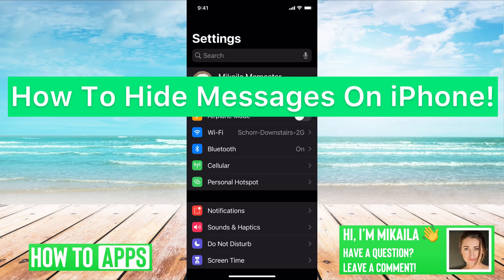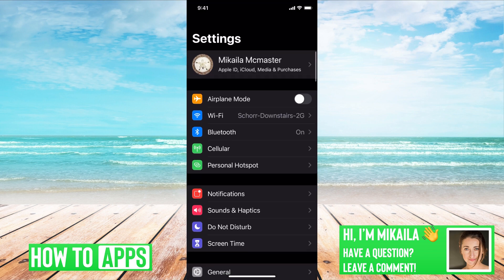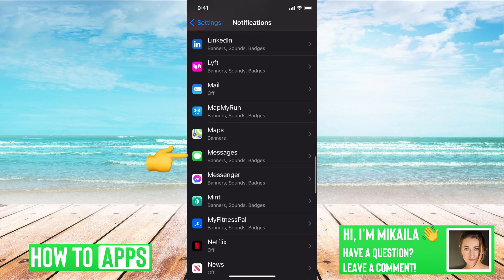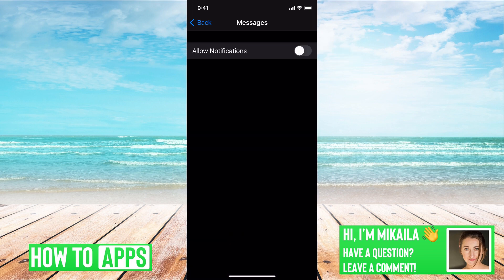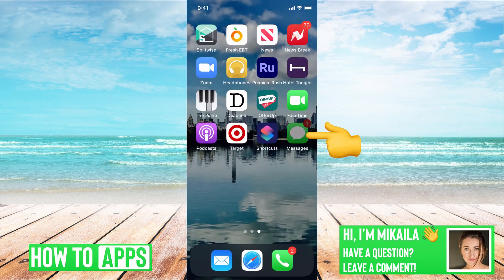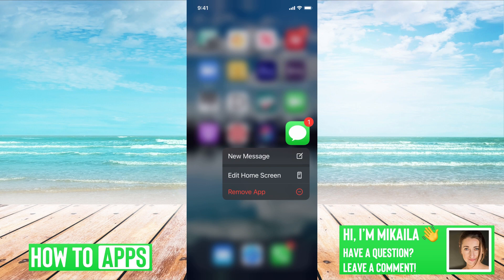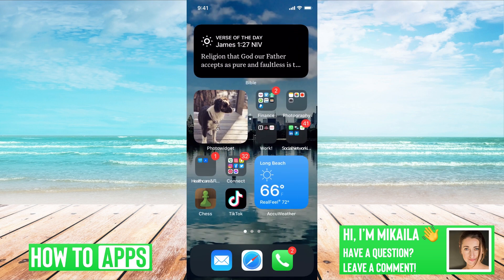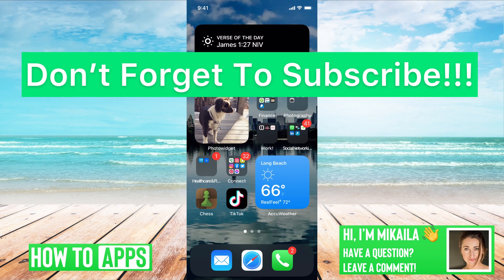How To Hide Messages On iPhone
Let's hide messages on your iPhone in this quick and easy guide.

Your iPhone will by default pop up with all sorts of notifications when you get a new message. However, if you want to hide a message you can follow along with these steps. First, you will want to turn off notifications so it doesn't pop up with an alert if you get a message. Second, we can hide the entire Messages app on your iPhone by deleting it from your home screen. This will completely hide any messages on your iPhone unless you search for the app and open it that way. This trick works for any iPhone from 12 to 11, XR, XS, 8, 7, 6, etc.